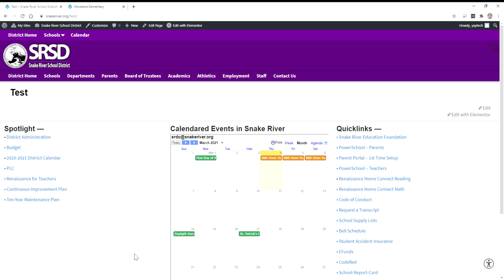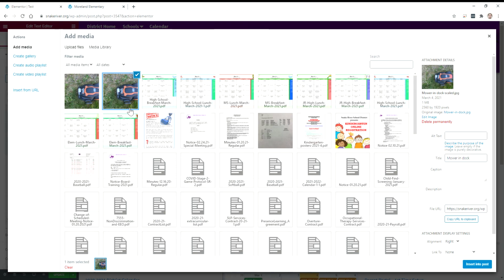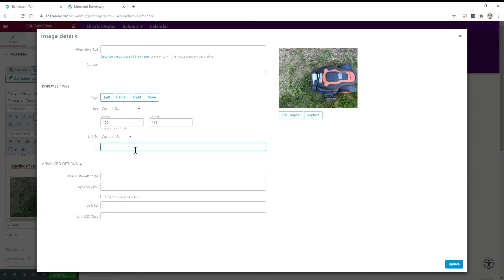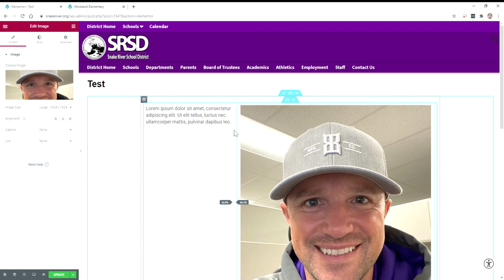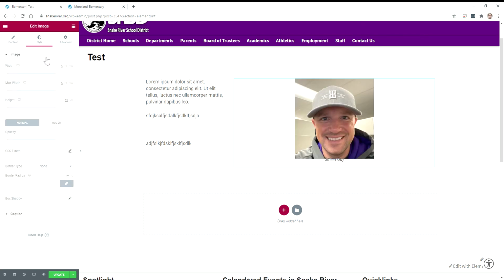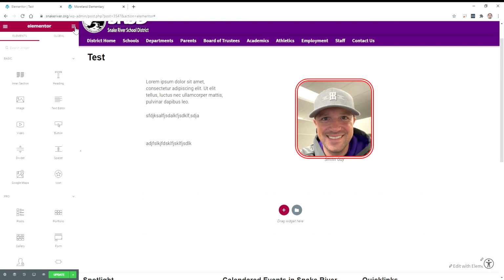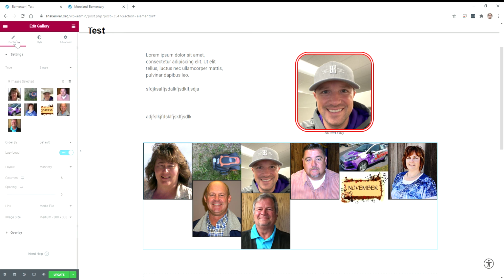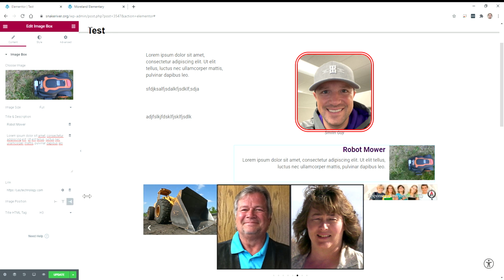Working with Images & Photos in Elementor - Snake River School District Website Tutorial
How to work with images and photos on the Snake River School District website, using the Elementor page editor for WordPress.